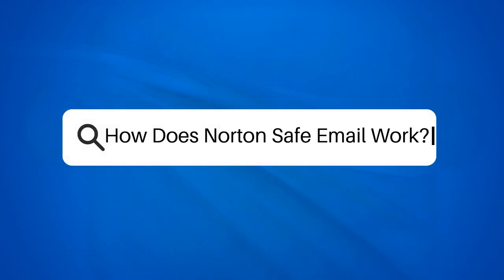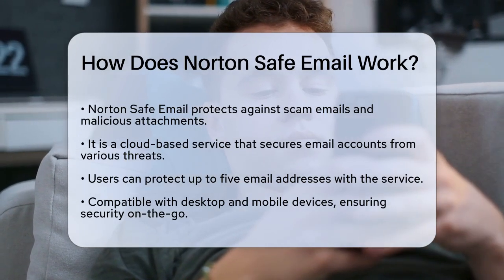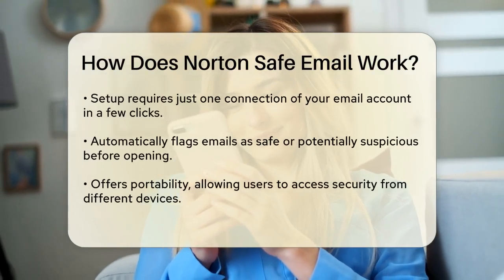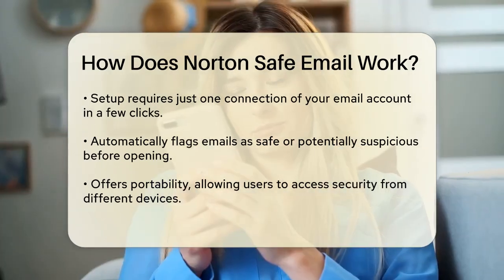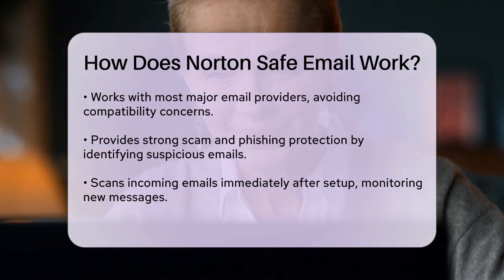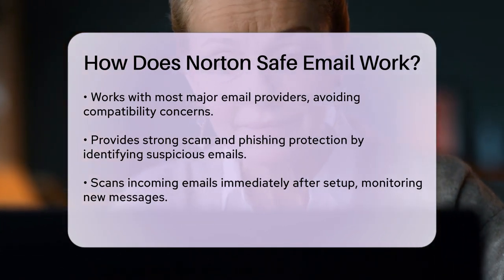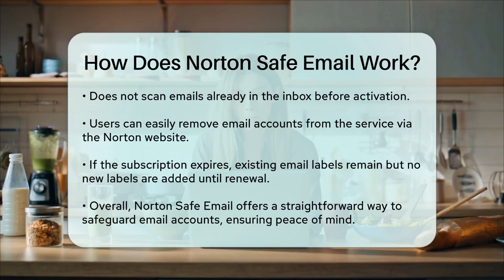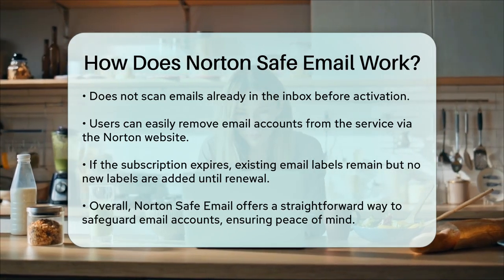How Does Norton Safe Email Work? - TheEmailToolbox.com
How Does Norton Safe Email Work? In this video, we’ll take a closer look at Norton Safe Email and how it can help you maintain the security of your email communications. With the increasing number of scams and phishing attempts, having a reliable email security solution is more important than ever. We will discuss the features of Norton Safe Email, including its ability to protect multiple email addresses and its compatibility with various devices.

You’ll learn about the simple setup process that allows you to connect your email account in just a few clicks. Once you’re set up, Norton Safe Email automatically scans your incoming messages, flagging those that are safe and those that may pose a risk. This proactive approach helps you avoid potential threats before they can cause harm.

Additionally, we will explain how to manage your email accounts within the Norton Safe Email service, including how to remove accounts if needed. We’ll also touch on what happens if your subscription expires and how it affects your email labels. If you care about keeping your email secure and want to learn more about Norton Safe Email, this video is for you.